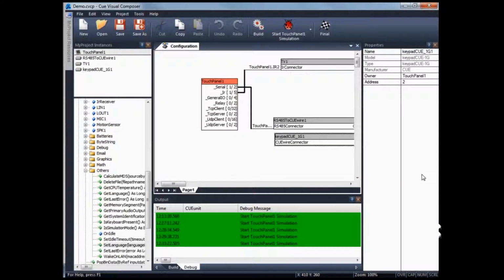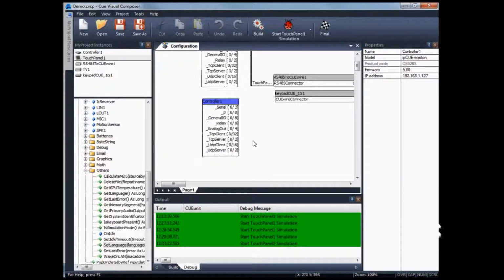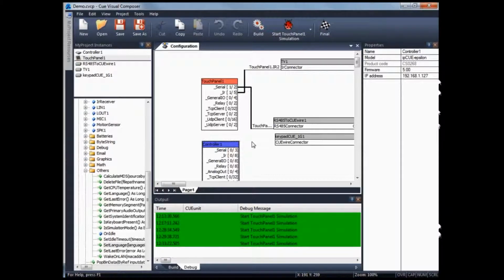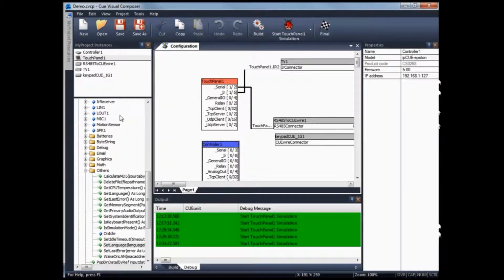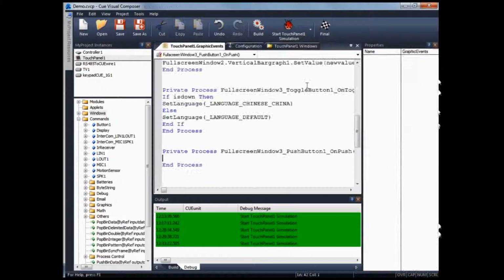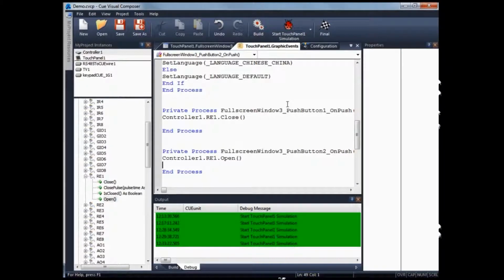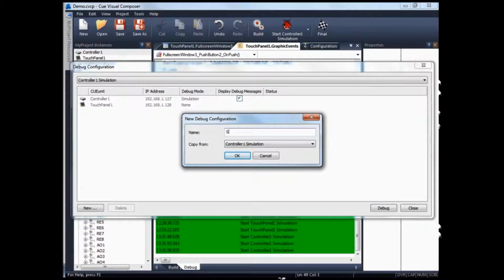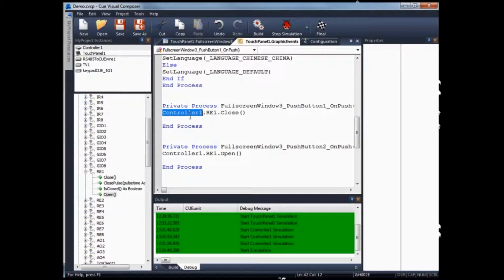Executing Channel Commands on another device instance and multiple device simulation/debug